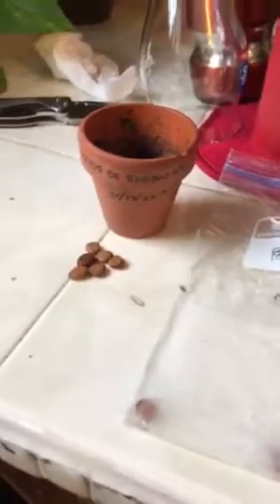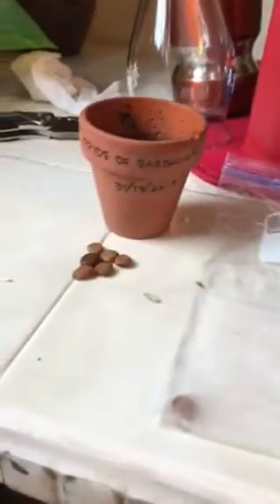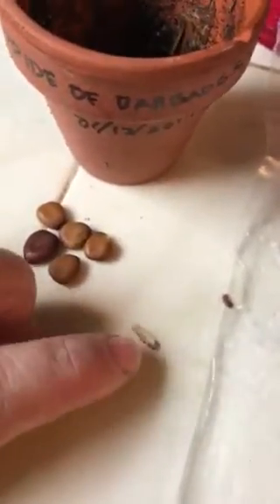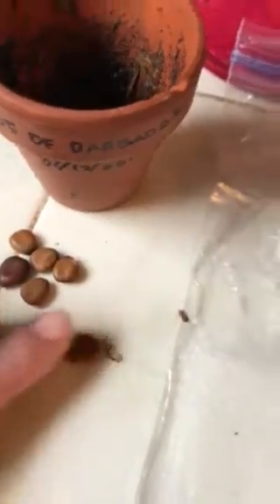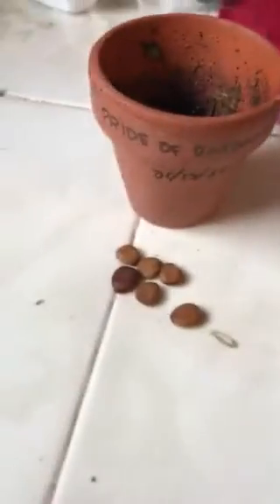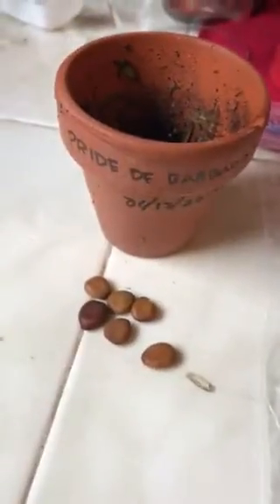Growing pride of Barbados from seeds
Plant growing